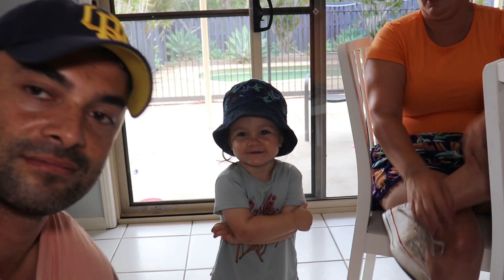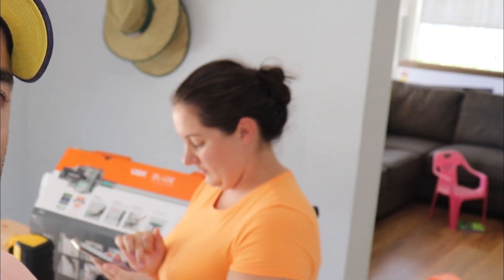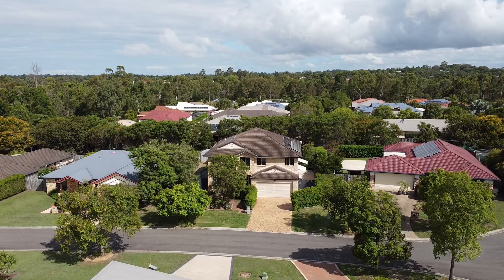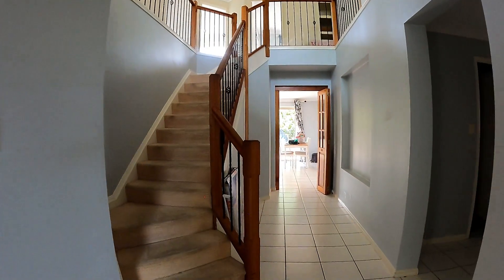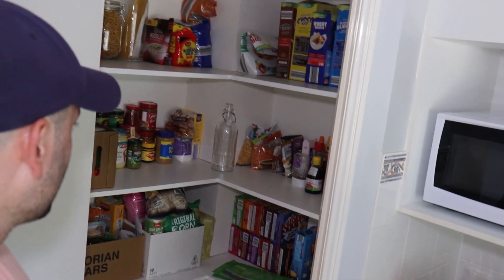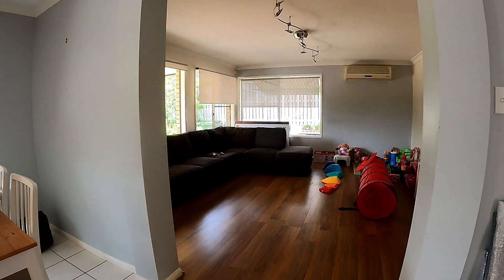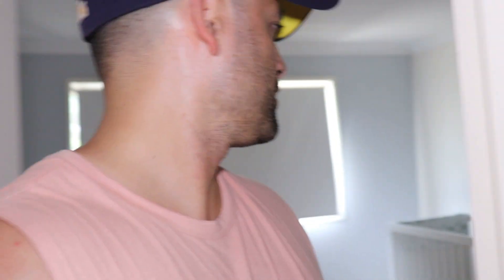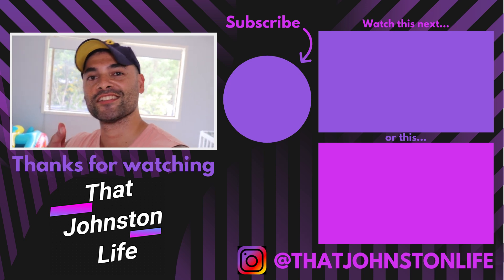Moving From The UK To Australia Into Our Forever Home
Moving From The UK To Australia Into Our Forever Home. We finally bought our forever home in Australia!!! Join us on our new Australia house tour 2021 where we show you the kind of house you can get when you emigrate to Australia from UK. We have only just bought this house and it is an Australian housing market update. Real estate Australia is going crazy in South East Queensland, and in this nearly empty house tour 2021 you can see exactly what you get for your money. For this house we were eligible for the first home buyer grant. If you're looking to move to Australia and thinking about what type of homes are available then watch this Australian home tour video.

We love to hear any tips or suggestions so please post your comments below.